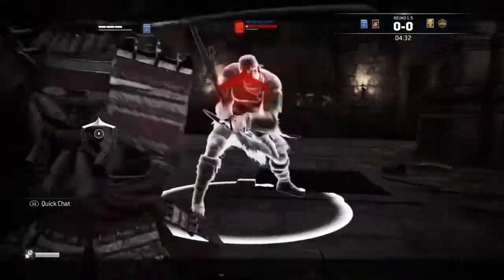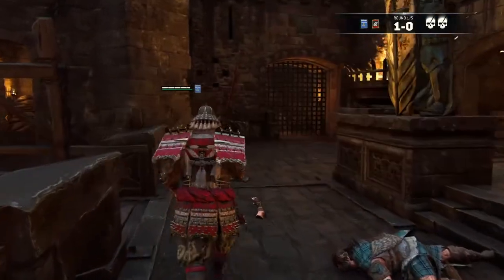New Hero Wish List For Year 2 -For Honor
There I go, sharing my opinions again. Well, hopefully something resonates.